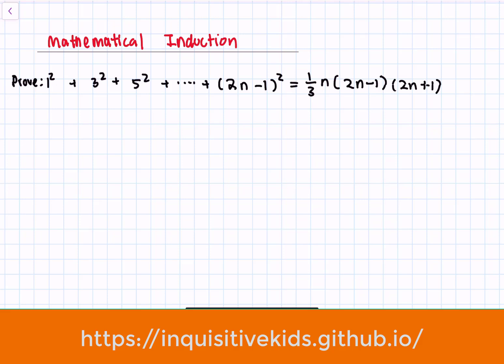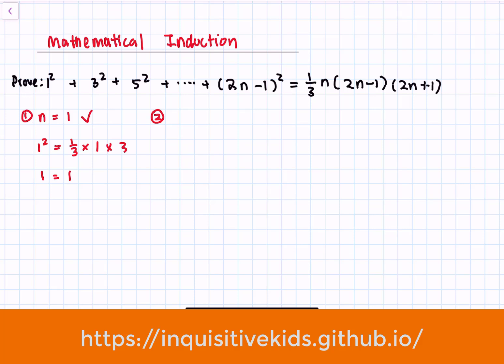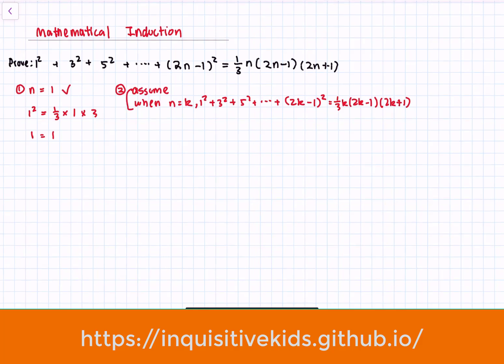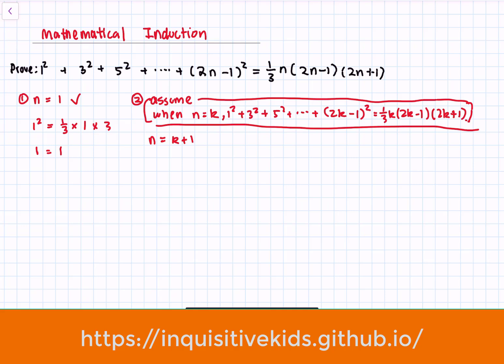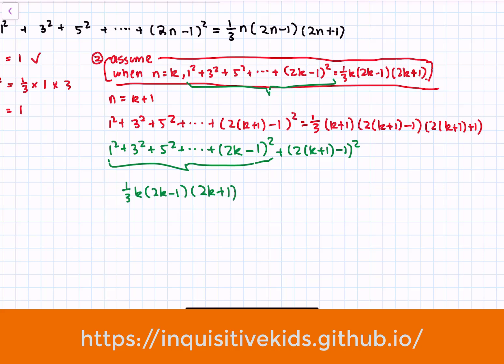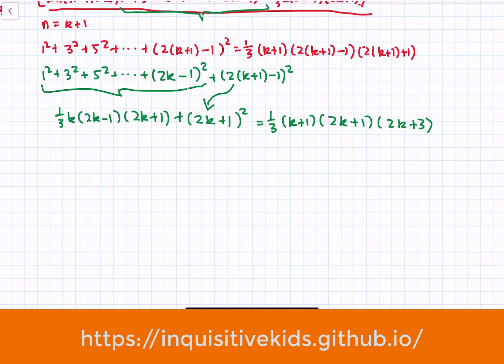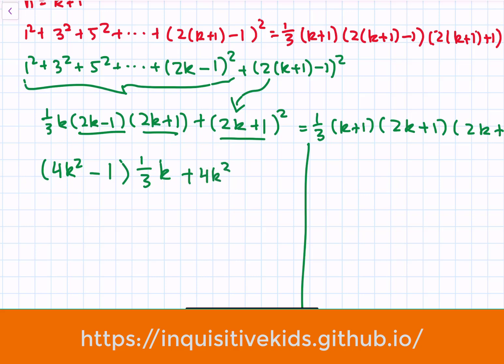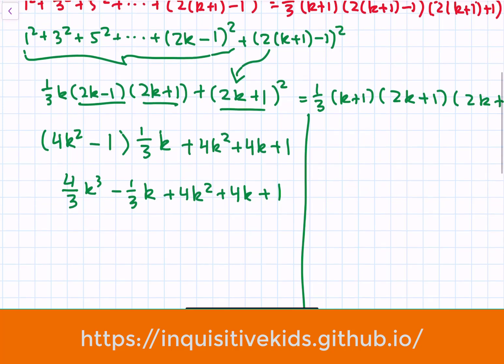Mathematical Induction | Sum of Odd Number Squares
The method of mathematical induction can be easily understood by students. In this video, we do a problem together that proves a formula using mathematical induction.